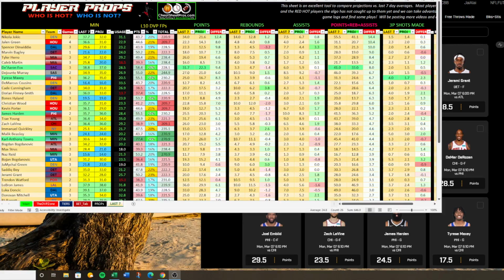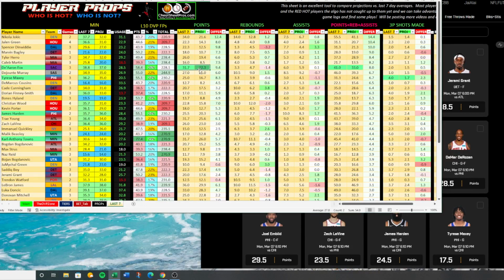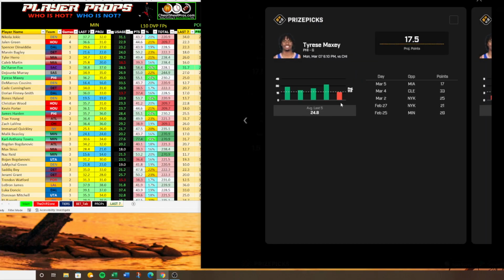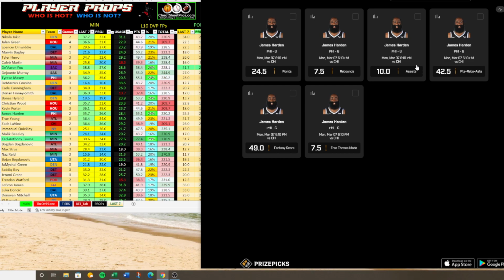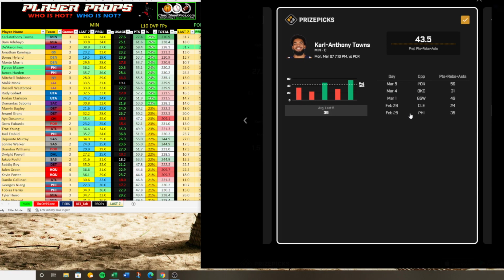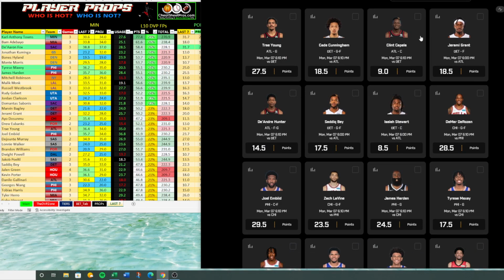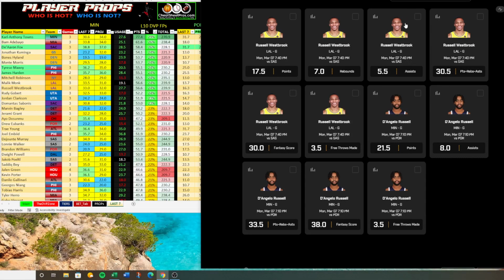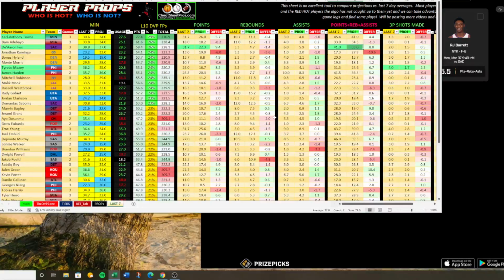NBA Player Props & Prize Picks for MONDAY!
NBA Player Props & Prize Picks for the day!